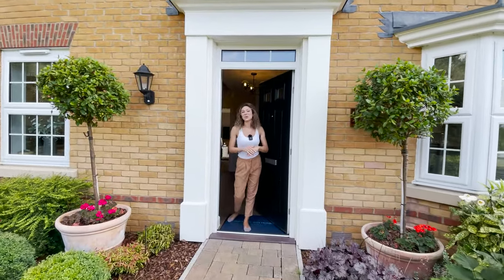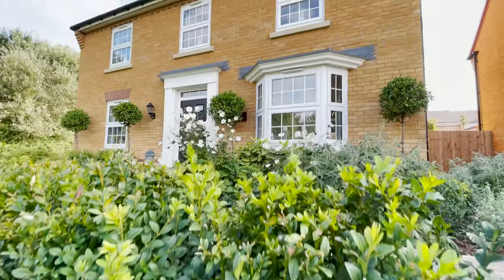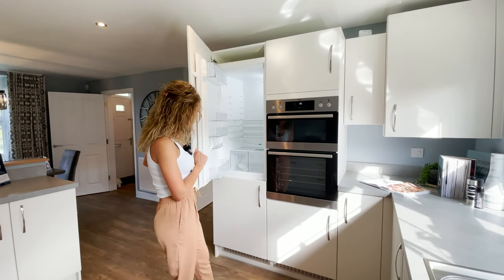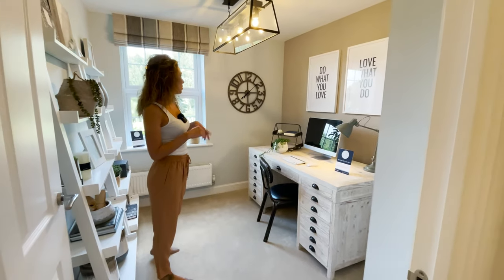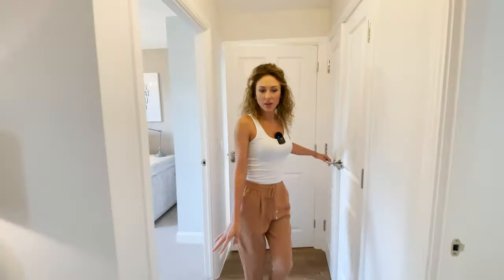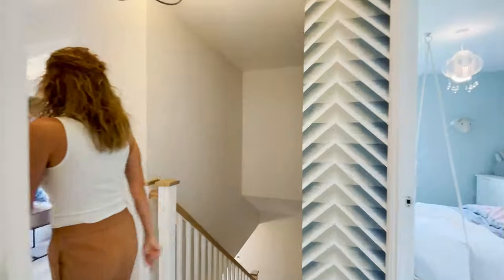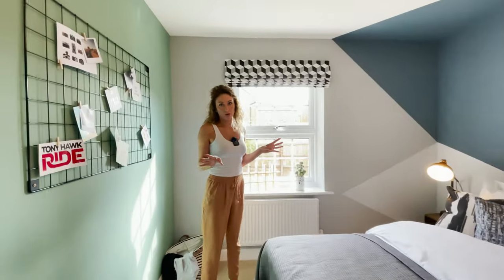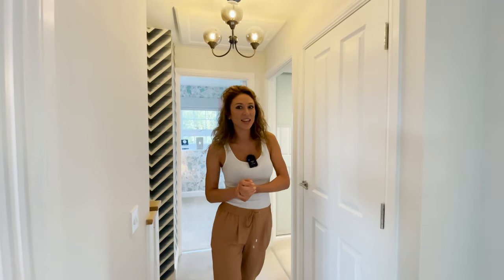Inside a 4 bedroom new build detached house in Oxfordshire | David Wilson the Avondale house tour UK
Inside a 4 bedroom new build detached house tour in Oxforshire | David Wilson Avondale house  tour UK
In today house tour we will show you around a 4 double bedroom new build detached house situated in Didcot, 30 minutes away from Oxford developed by David Wilson homes.
The Winstone type house has 1491 Sq Ft , a single garage, 2 parkind spaces, a lounge, kitchen with dining space, one office, one utility room, 3 double bedroom, a principle bedroom with  en-suite, a family bathroom with a guide price of £600,000.